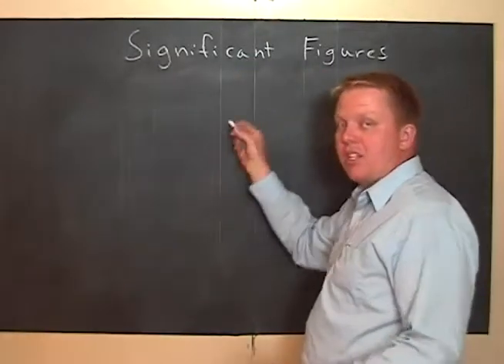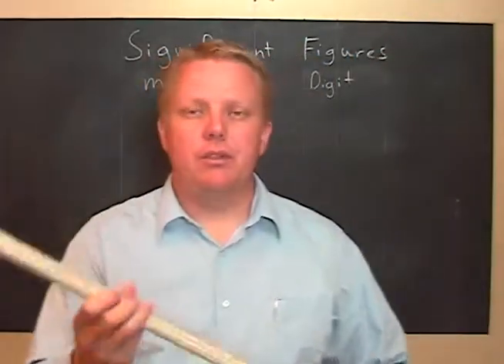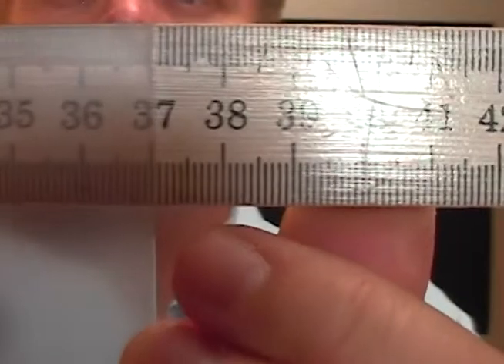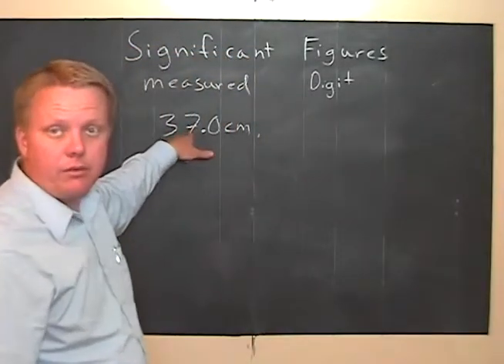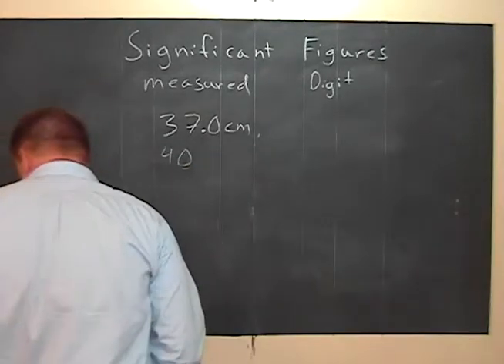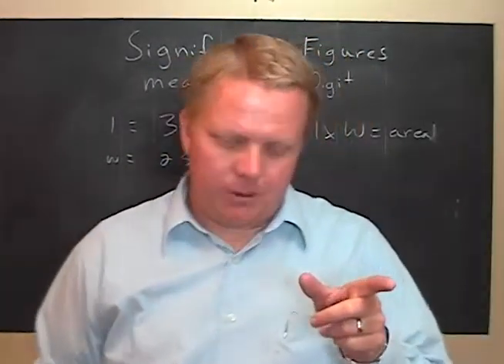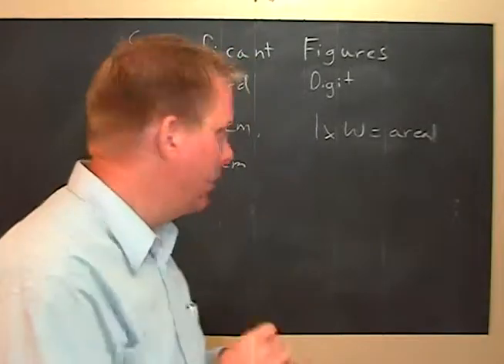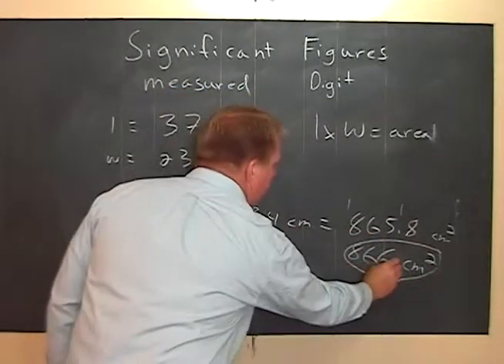Significant Figures Clip 1.mp4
Explanation of the How and Why of Significant Figures